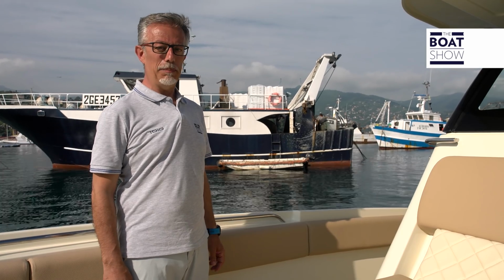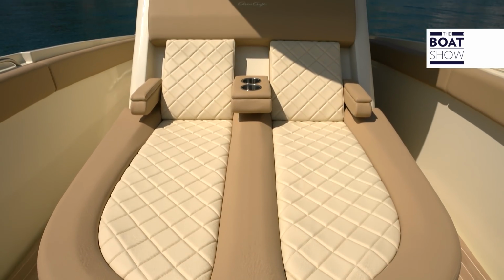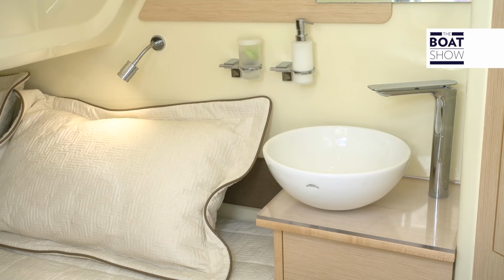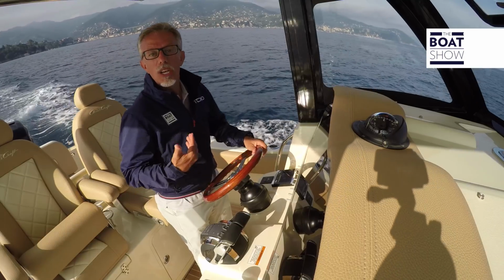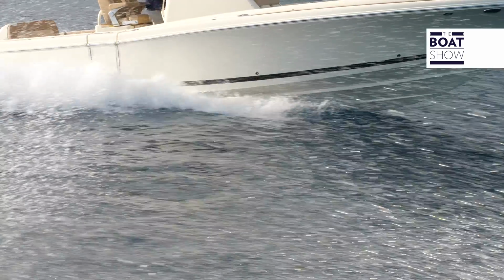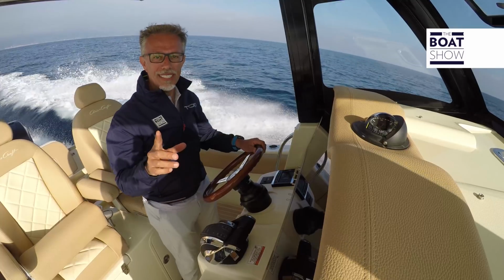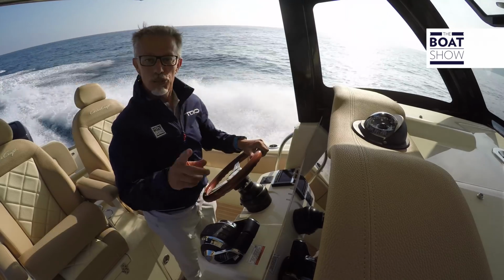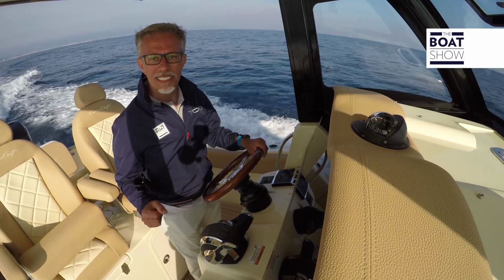[ENG] CHRIS CRAFT CATALINA 30 - Motor Boat Review - The Boat Show